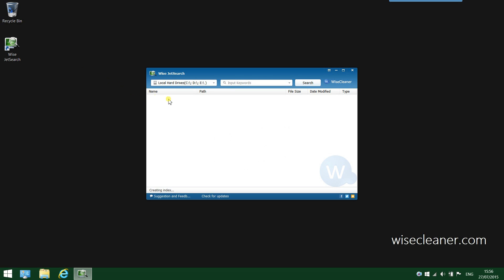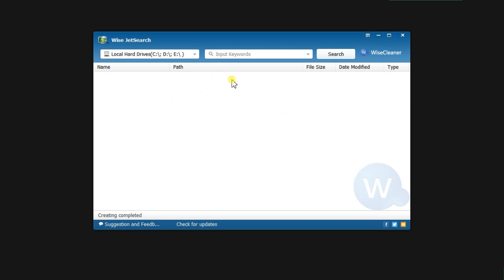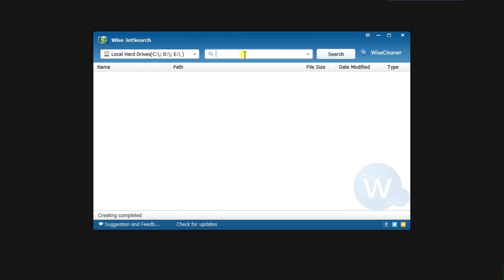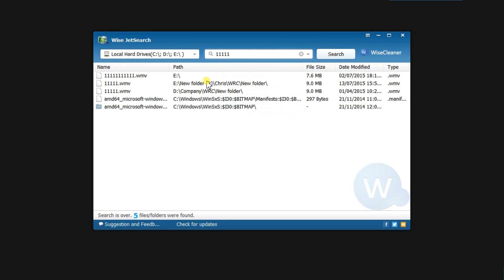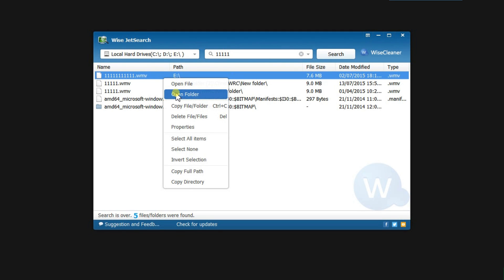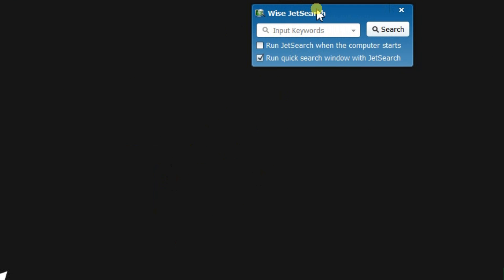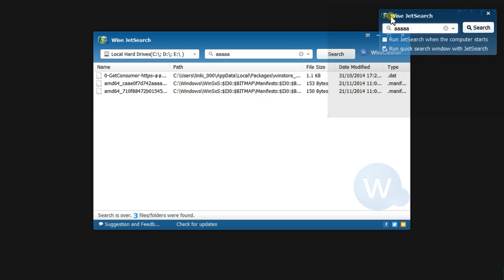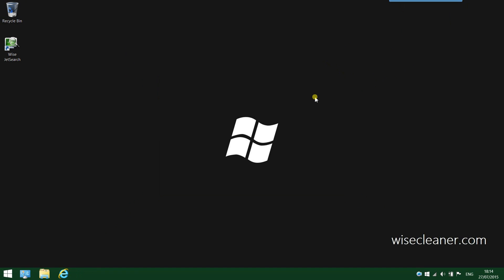How to find files faster in your PC? - Wise JetSearch Tutorial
Wise JetSearch is a simple file search tool that helps you quickly find files and folders across all your internal and external drives. It is so much faster than the built-in search feature of Windows.